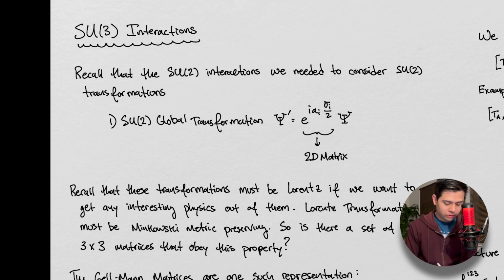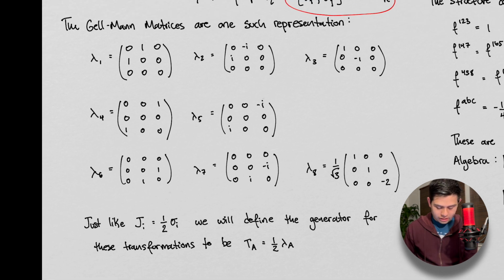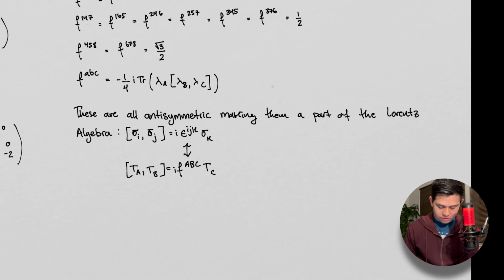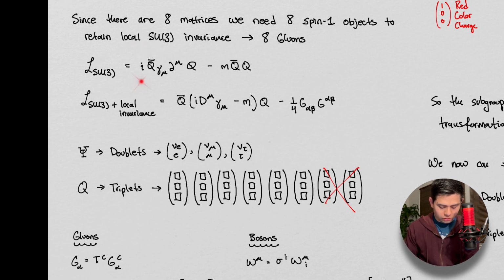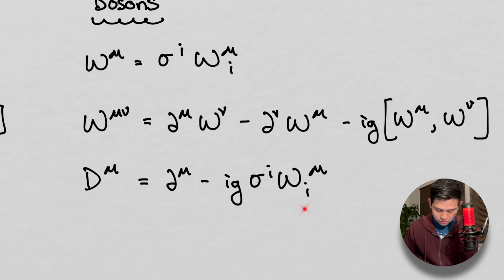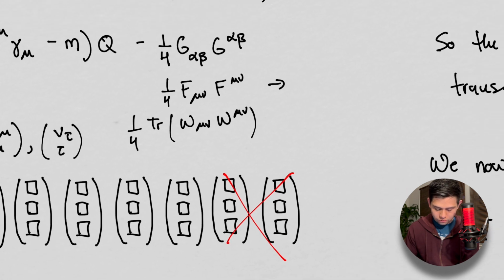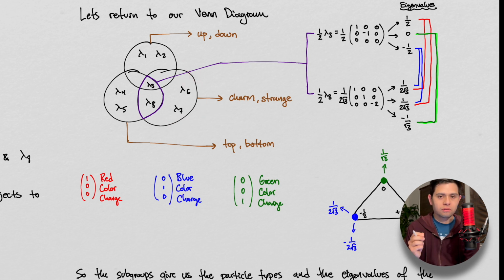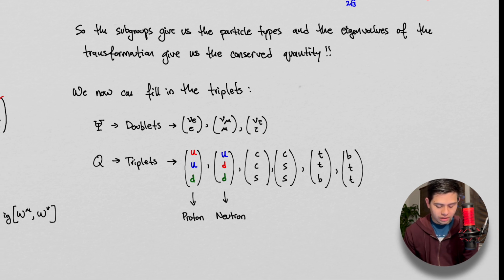Symmetric Physics | Time For Quarks!!!!!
Slight correction:  I claim that the lambda3 and lambda8 generators can be made up of linear representations of the other SU(3) generators.  This is not true.  Rather these, show up as the shared elements in the subgroups leading us to only consider states associated with the other generators.  In this video we are finally covering quarks.  These pesky little objects are the things of protons and neutrons.  We are only going to touch the surface with these objects and will get deeper into them in a later playlist.